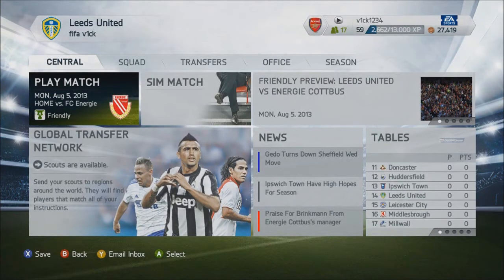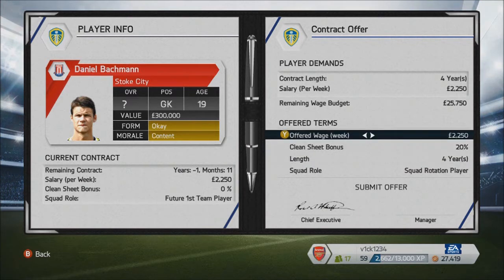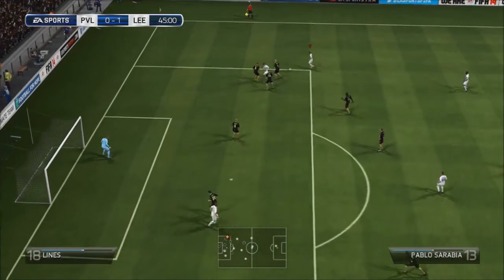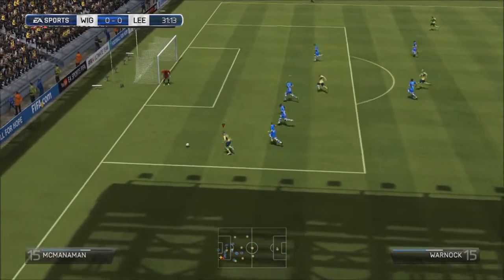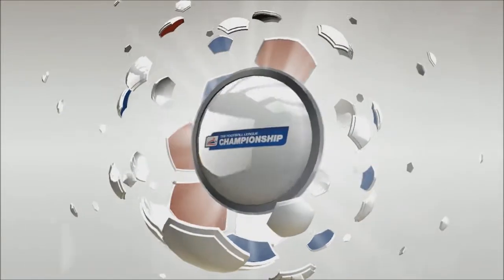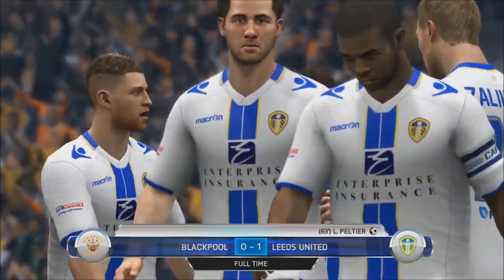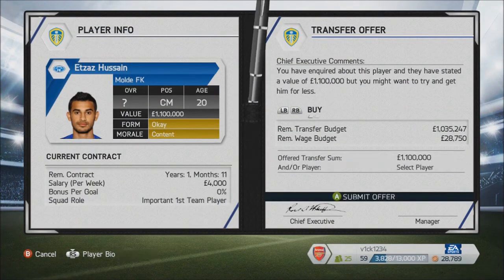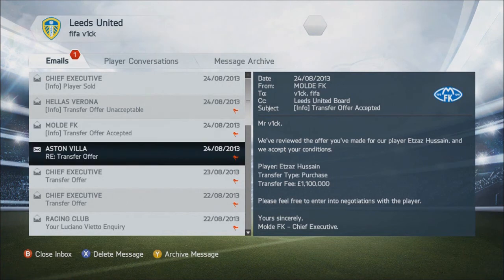Leeds United Manager Mode #2 "bargin buy" - FIFA 14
Hey guys and welcome to my new manager career mode with Leeds utd.